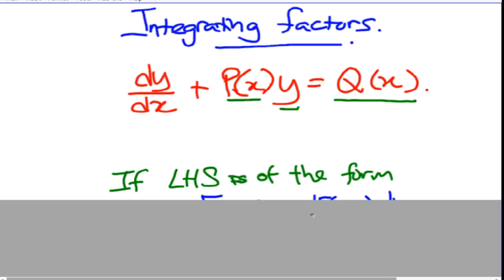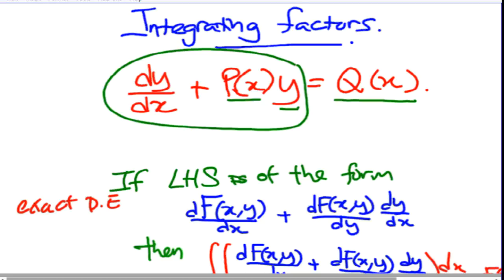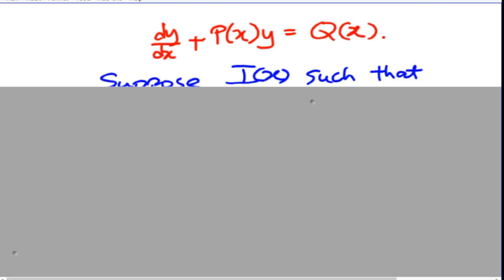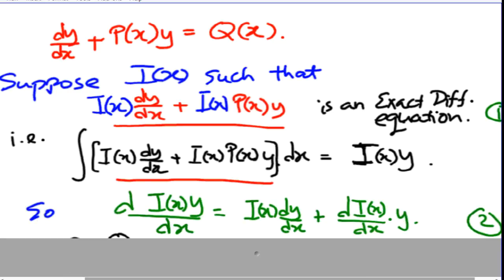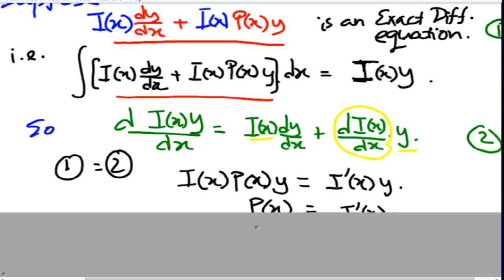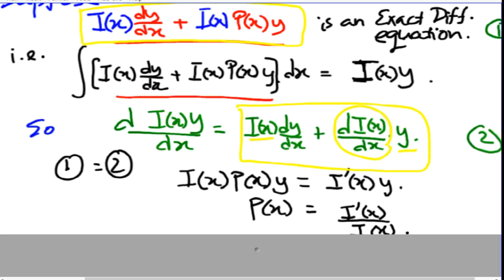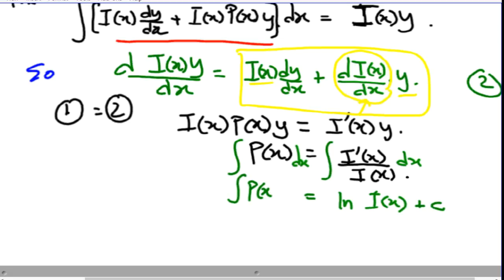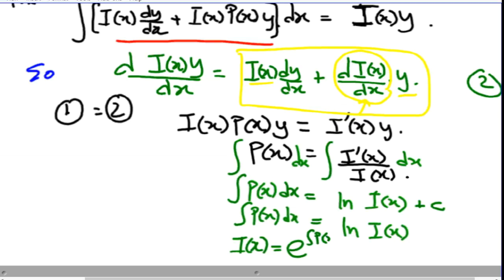Integrating factor 1 - Differential Equation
Introduction to Integrating Factors. Differential equations. Part 1.